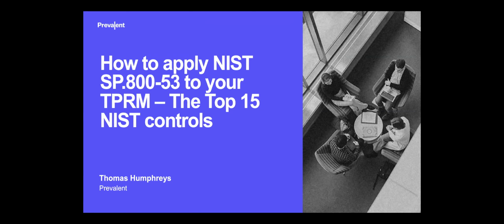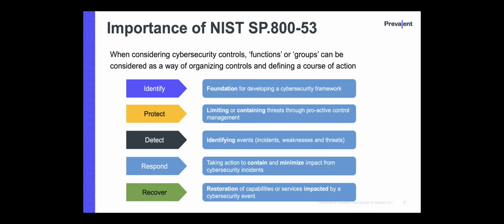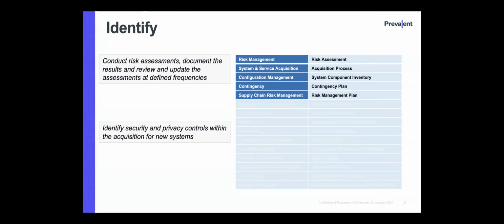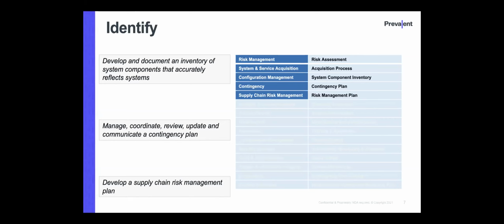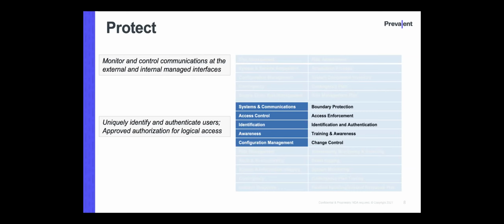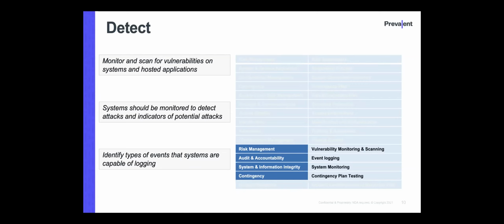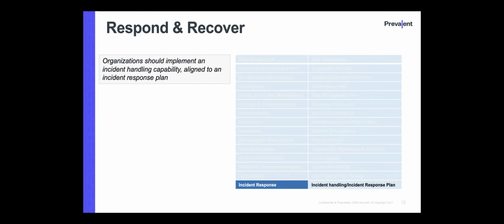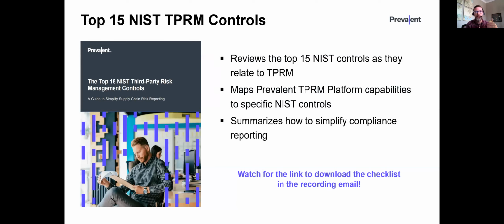The Top 15 NIST Supply Chain Risk Management Controls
The NIST SP 800-53 standard provides organizations with a comprehensive range of security and privacy controls for evaluating and strengthening your organization's security and privacy program. The standard can also be applied to third-party vendors in your supply chain. However, with more than 1,000 controls to address, where do you start?

Join compliance expert Thomas Humphreys as he reviews the top 15 supply chain controls from SP 800-53 and provides insight into how they fit with assessing your third parties.

In this webinar, Thomas will break down:

- What questions you should ask from governance, policy, and control perspectives

- How to identify contingency plans and apply them to testing

- Which controls apply to risk assessment and monitoring

- ...and more!

Register for this webinar to get a head start on aligning your TPRM program with NIST today!